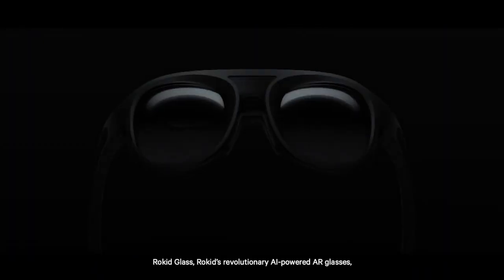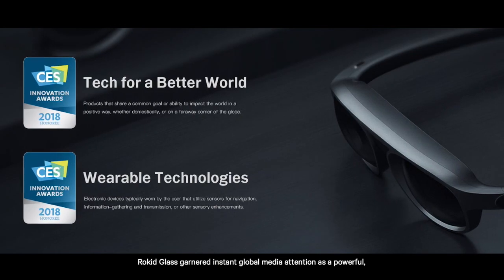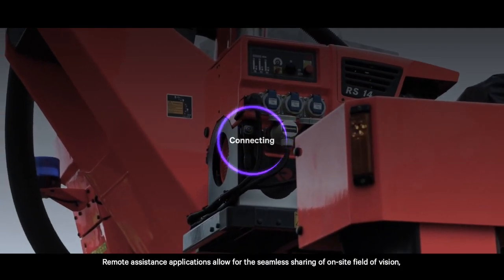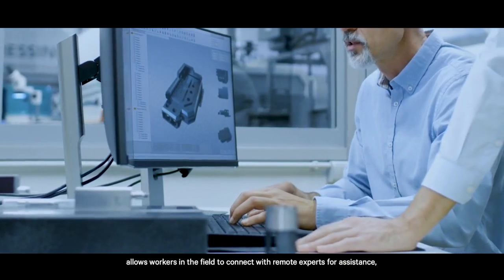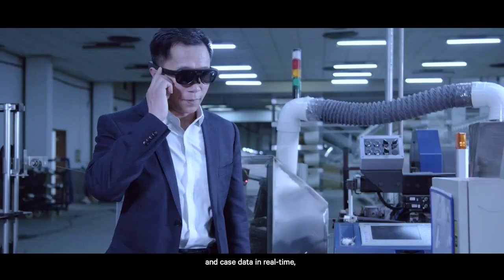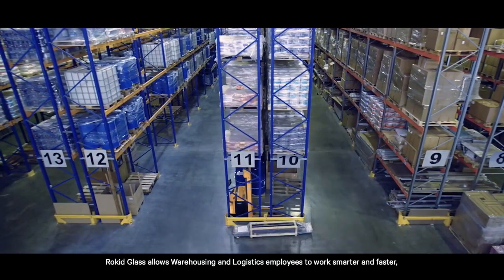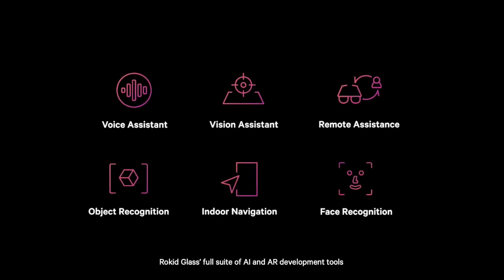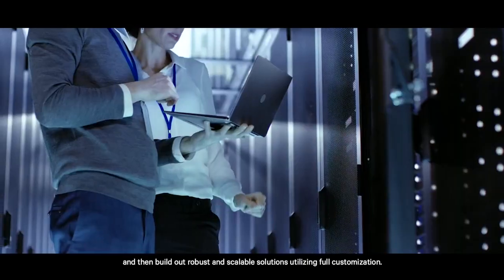Rokid Glass - AI Powered AR Glasses for Enterprise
Rokid Glass is a standalone AR eyewear enabled by AI. It provides a seamless solution for enterprises to embrace the benefits of AI and AR without interrupting their existing operations. Rokid’s background in AI makes its way into the product with an AI assistant onboard. Remote assistance, field service, training, and manufacturing are called out specifically for use cases. Rokid Glass ships with Glass SDK, a full suite of development kits by Rokid, to build customized apps around features like remote assistance, marker-based tracking, face recognition, object recognition, and indoor navigation to solve productivity challenges faced by enterprises.